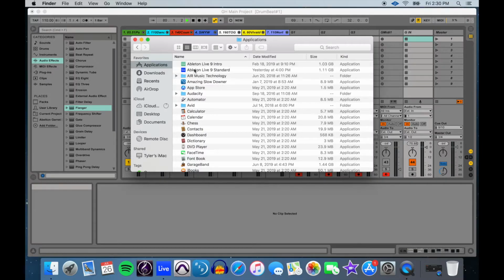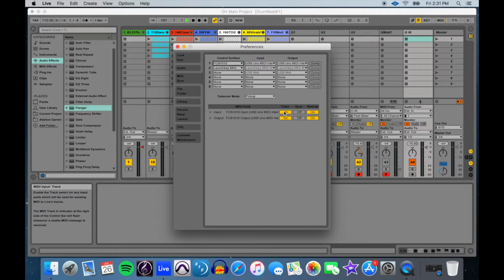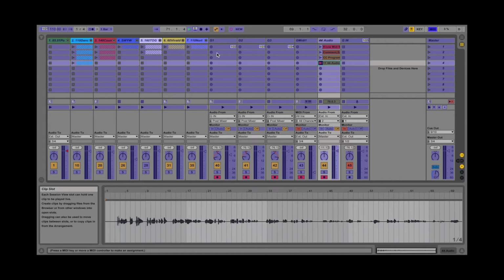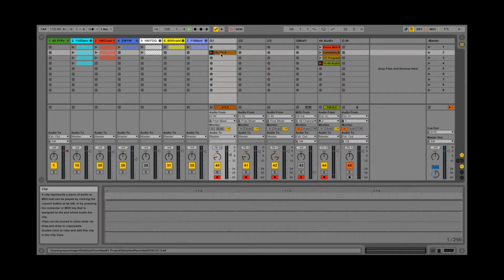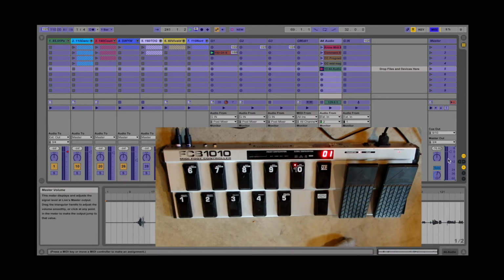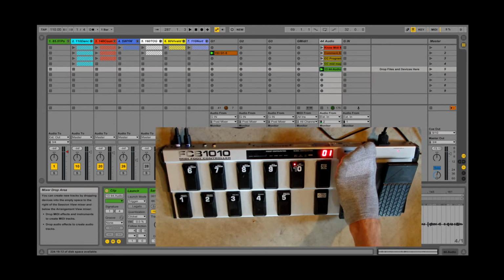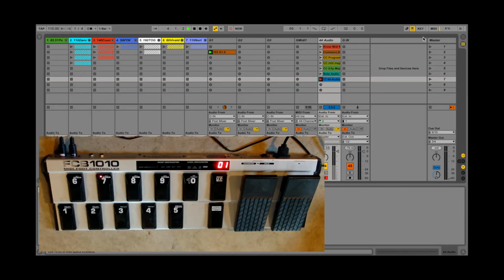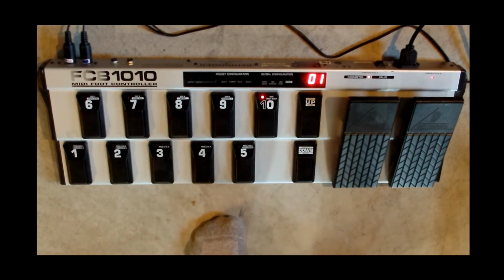Programming FCB1010 with Ableton Live (Reupload)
This video is intended to show you how to program your FCB1010 with Ableton Live to create CC commands to start and stop record, create effects using the expression pedal, calibrate expression pedals and how to toggle effects on and off.

MIDI SCRIPT SUPPORT:

Attention:
 I only have scripts compatible with Live 9.

If you are looking for scripts for live 11 try using this website to create a case file to get in touch with Behringer support.

I have created one myself and will send any scripts that result from the customer support team.

It seems that Behringer which is based in China has had issues regarding their power grid at their warehouse. This the best solution I can provide at the time.

I will keep you updated.

-Graysen

Thanks to:
Brian Carson at L&M for initially pointing me in the right direction
Truchan Breven for his help editing this video, check him out on Facebook!

Comment with any questions and I would be happy to help as best as I can!